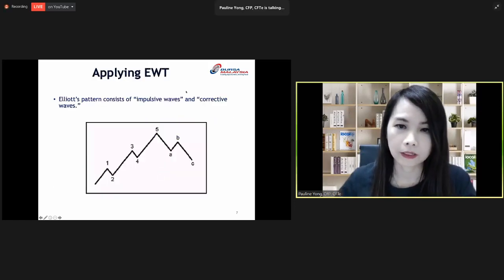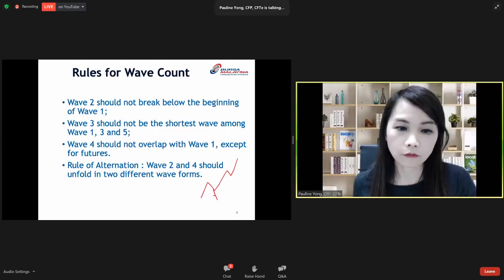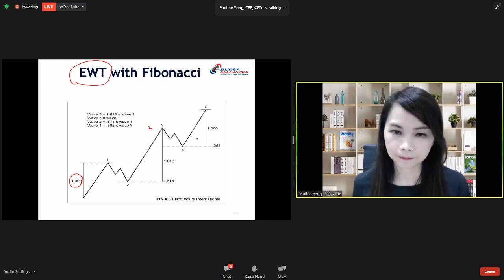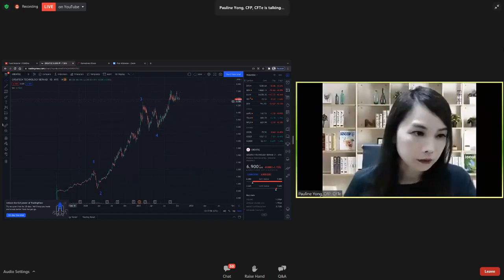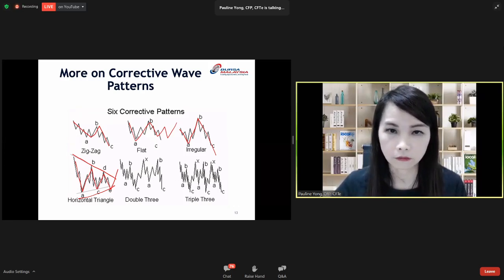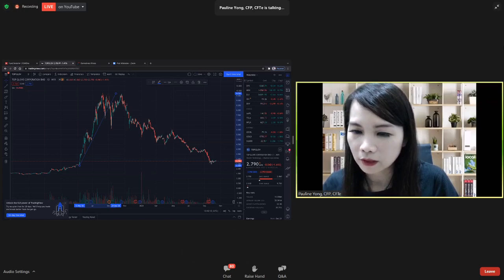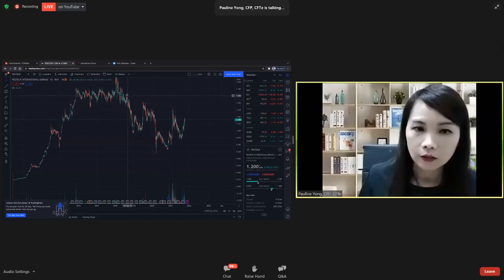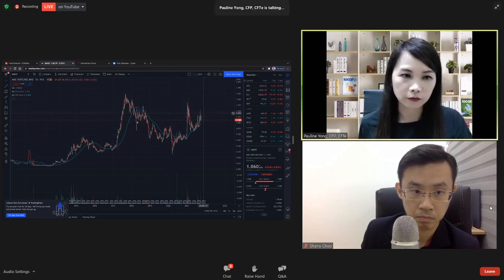Using Elliot Wave Identifying Price Movement Patterns